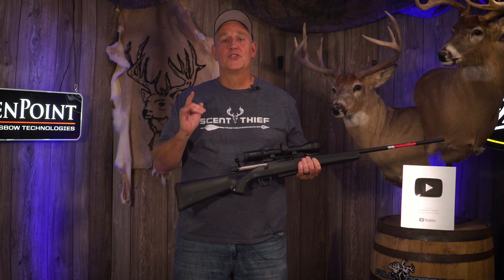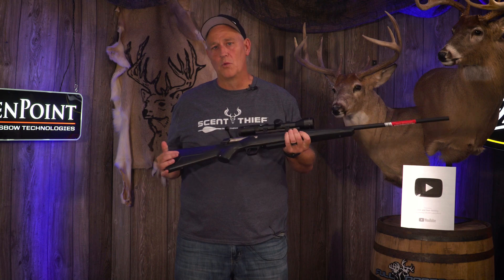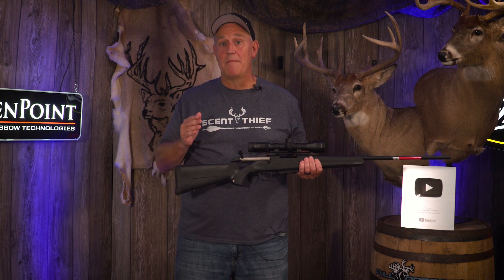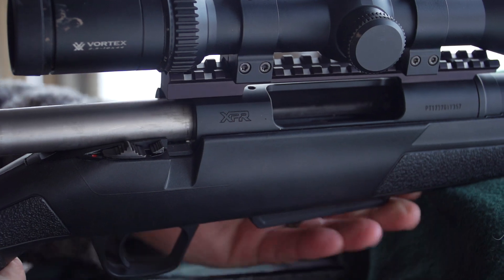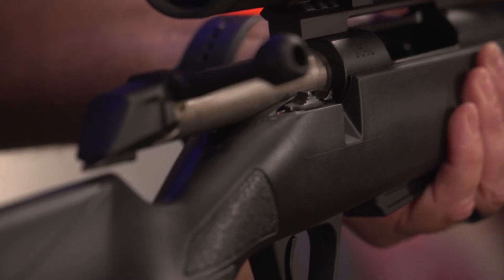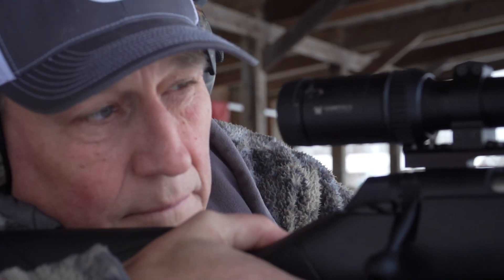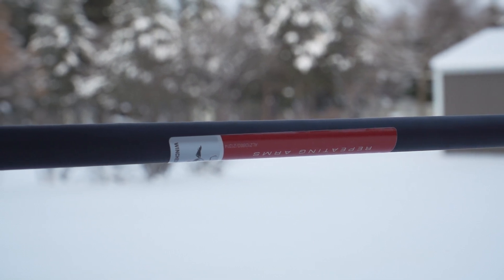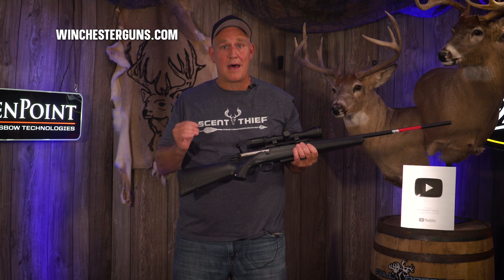Winchester XPR Rifle Overview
The tried-and-true Winchester Model 70 is a rifle many deer hunters have used. The Winchester XPR is today's modern deer rifle. At $569, the base model comes with a crisp trigger, strong grip, detachable magazine and a synthetic stock. HuntTech. Season 3. Episode 41.